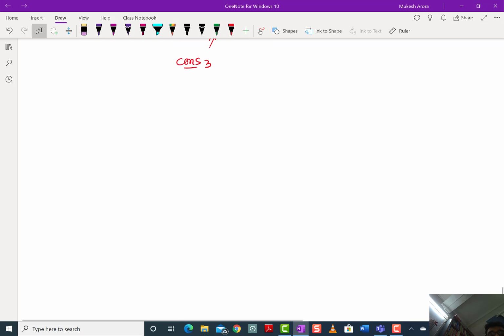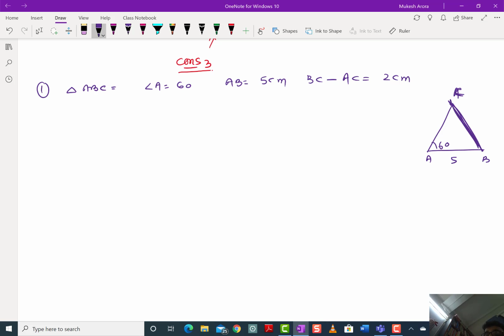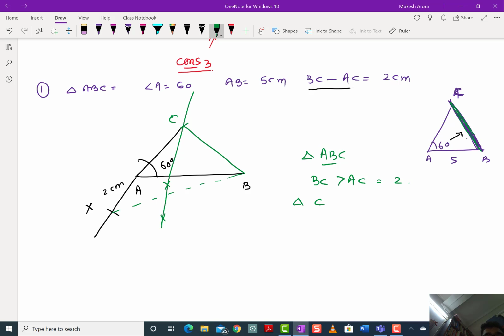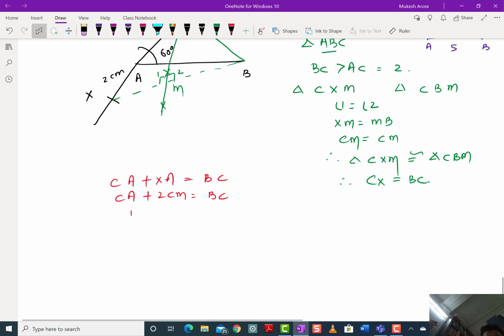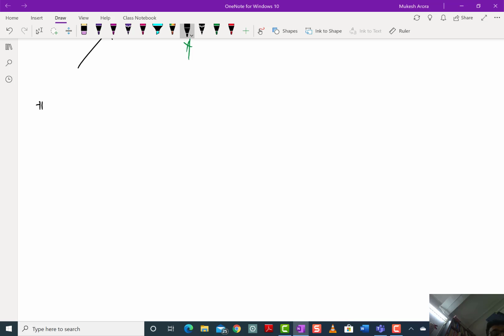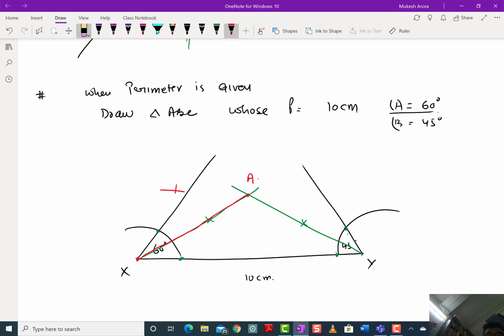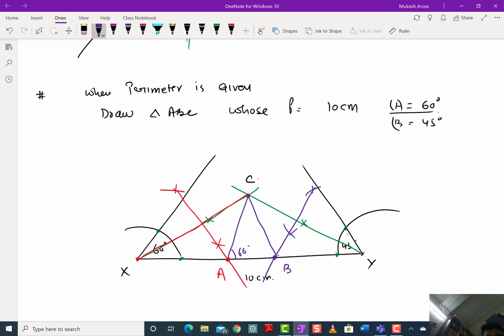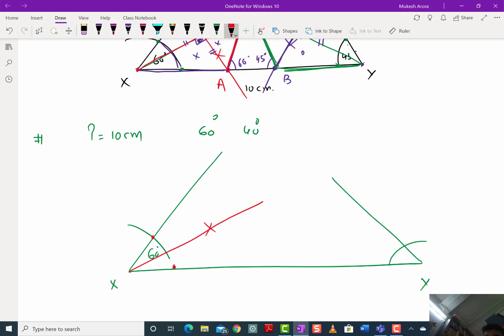cbse 9 construction day 3